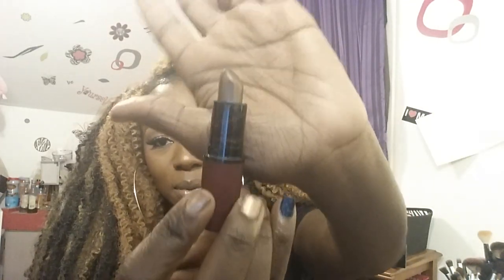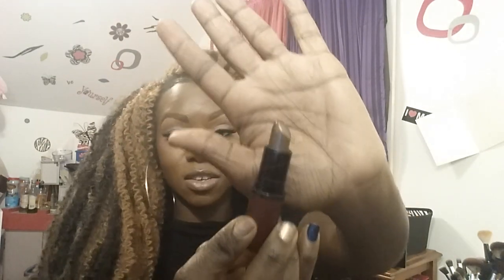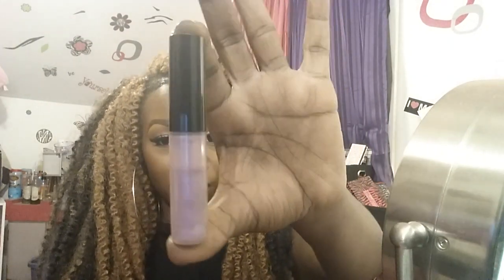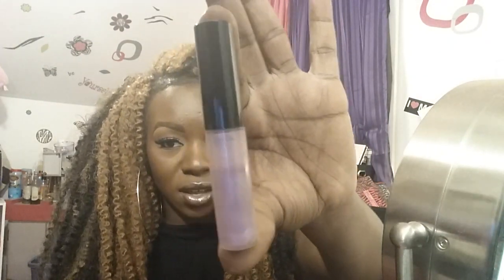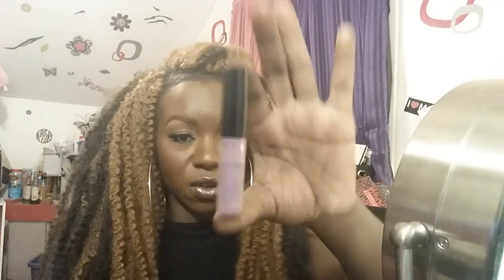Mac viva glam Rihanna 2